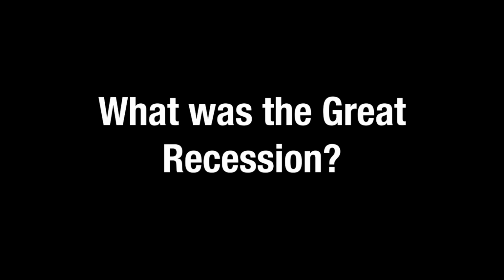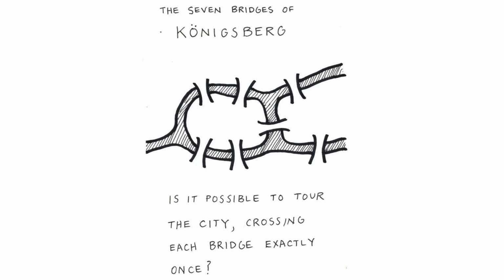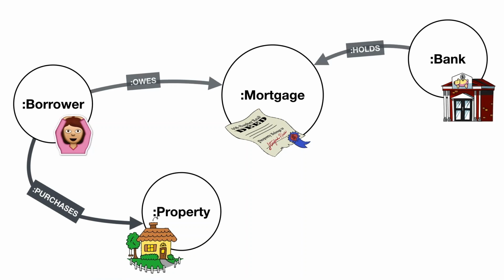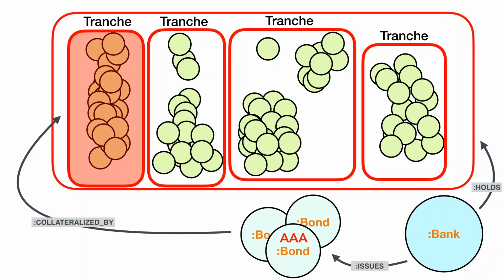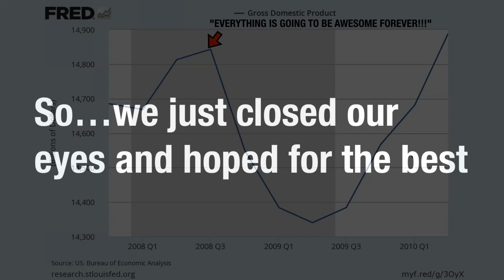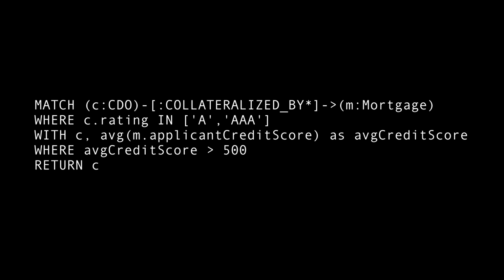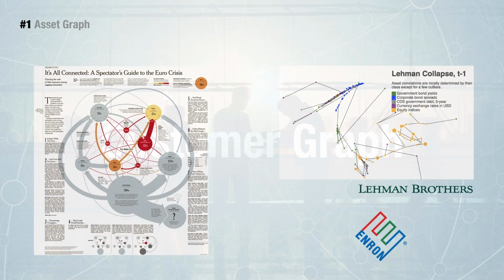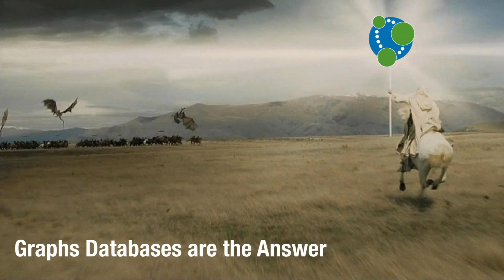Financial Markets are Graphs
Kevin Van Gundy, Evangelist, Neo4j:The credit default swap is connected to the CDO. The CDO is connected to the bond. Bond is connected to tranche. And it's all a house of cards!

The Big Short helped many understand for the first time what actually happened during The Great Recession and this webinar will help you understand how connected data analysis and graph theory can prevent it from happening again.